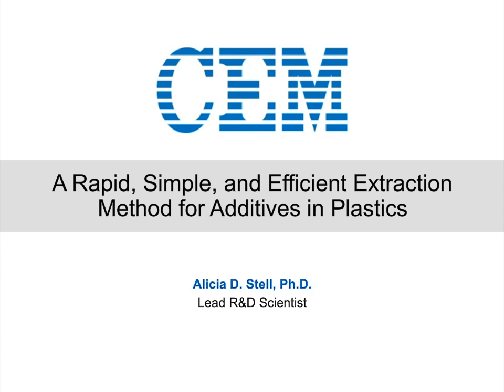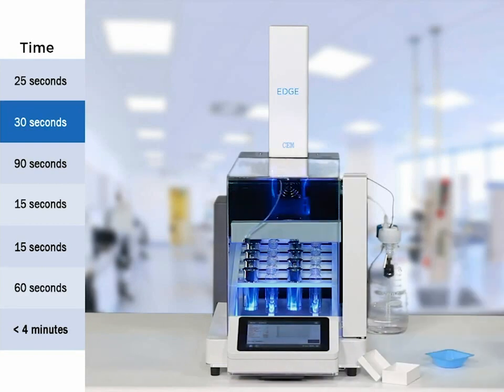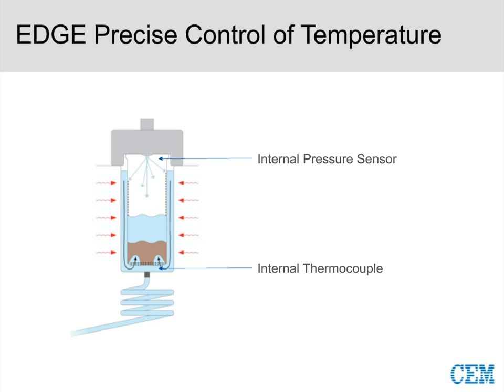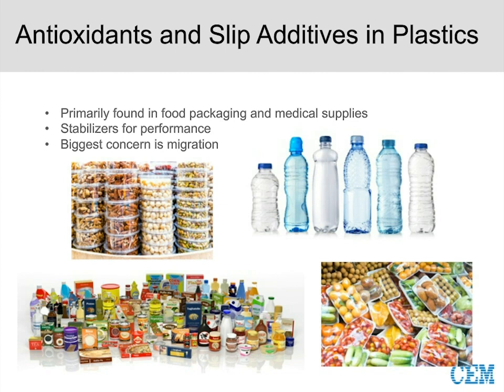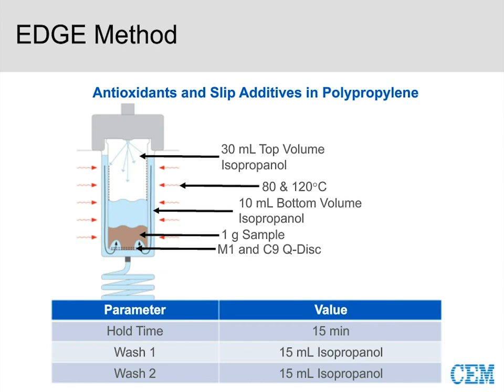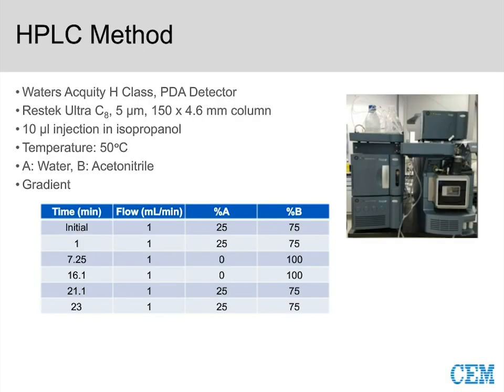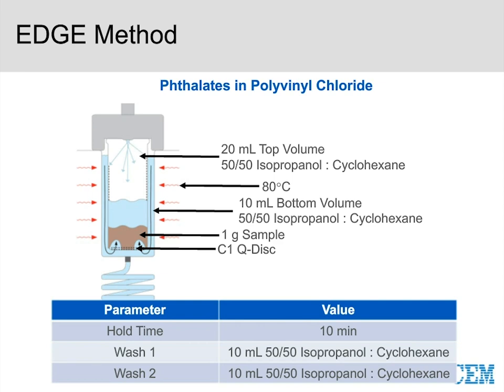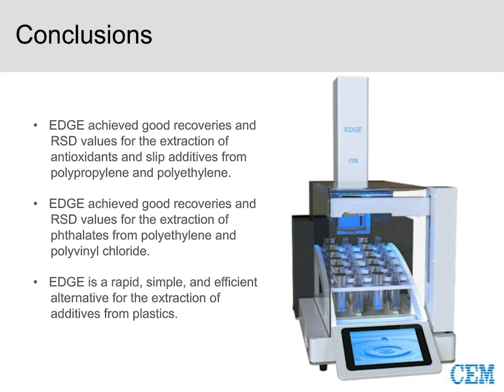A Rapid, Simple, and Efficient Extraction Method for Additives in Plastics